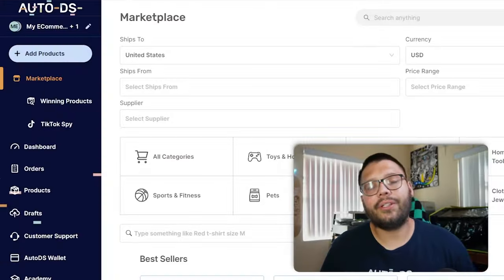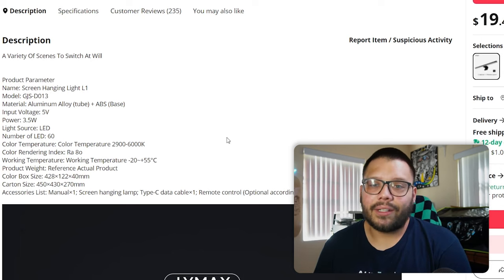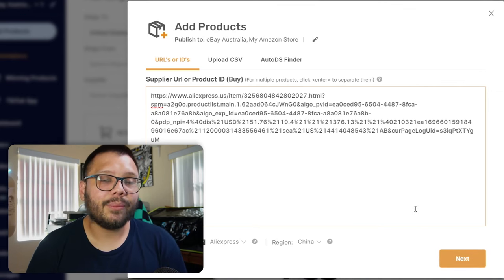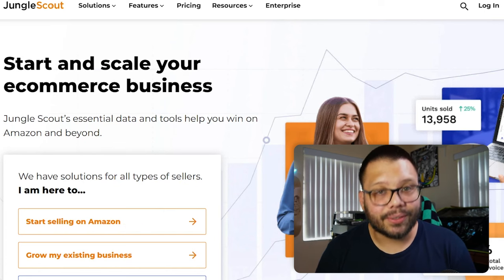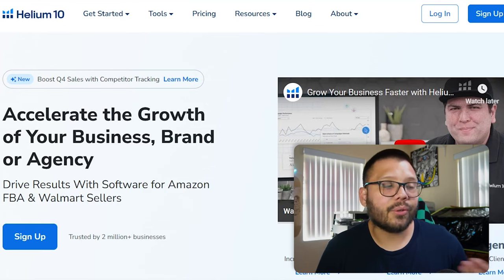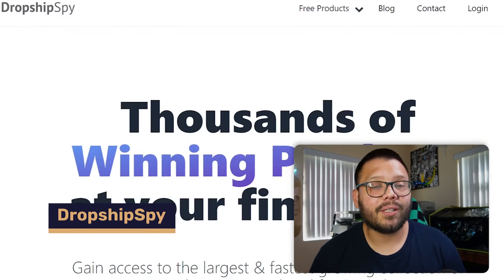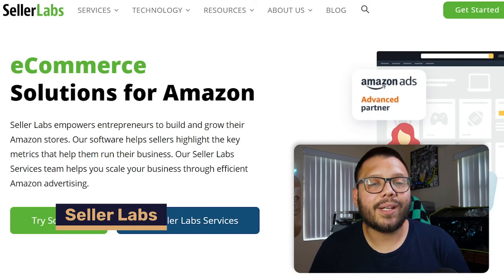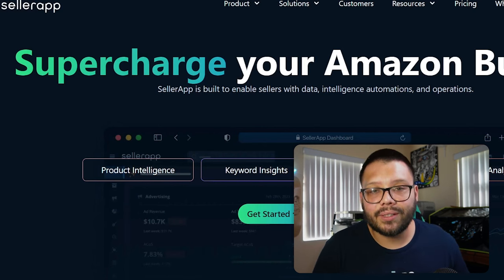SECRET Amazon Dropshipping Tools Only Pros Use | Automate Your Store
Comment Amazon + Your favorite software from this video for access to the cheat sheet!

Ready to supercharge your Amazon dropshipping business? This video introduces you to some of the best software solutions designed to streamline and optimize your operations. Discover the tools that can take your dropshipping venture to the next level.

Join us as we delve into these crucial points:

🛠️ Listing Management: Explore software that simplifies the process of listing products on Amazon, ensuring accuracy and efficiency.

📊 Price and Competition Tracking: Learn about tools that monitor competitor prices and provide insights for strategic pricing decisions.

📦 Order and Inventory Management: Discover solutions that help you efficiently manage orders and keep track of inventory levels across multiple suppliers.

📈 Analytics and Reporting: Gain insights into software that offers in-depth analytics and reporting capabilities to track your business performance.

🔍 Product Research Tools: Explore tools that aid in identifying profitable products and uncovering trending niches.

By leveraging these powerful software solutions, you'll be able to operate your Amazon dropshipping business with greater precision and effectiveness.

Don't miss out on this opportunity to enhance your dropshipping operations. Watch the video now and access the cheat sheet with detailed insights on the best Amazon dropshipping software!
Timestamps
00:00 - Introduction
01:30 - AutoDS
06:10 - Jungle Scout
06:45 - AliExpress Dropshipping Center
07:17 - Helium10
07:57 - AMZ Scout
08:23 - AliInsider
09:00 - DropshipSpy
09:07 - Google Lens
10:07 - SellerLabs
10:21 - Brevo
10:42 - SellerBoard
10:57 - Google Analytics
11:10 - Seller App
11:35 - Conclusion

🌟JOIN US ONLINE:
👉 Facebook Community (26k+ Active Members):